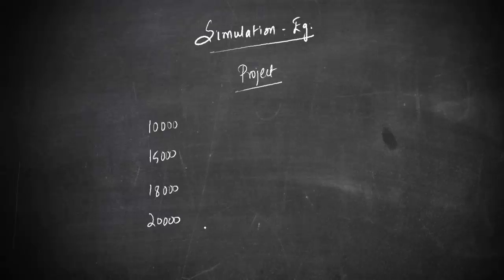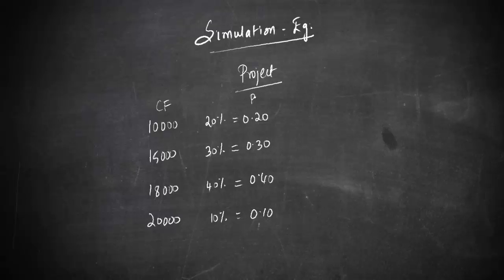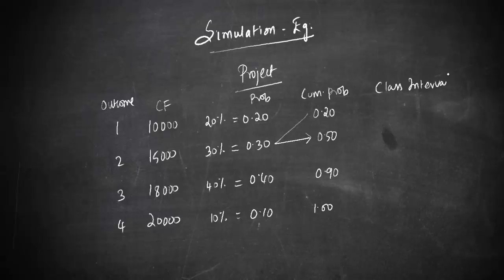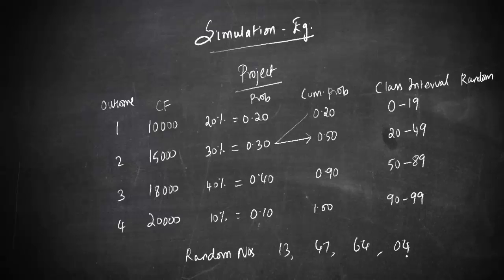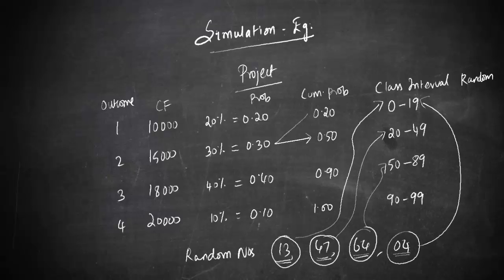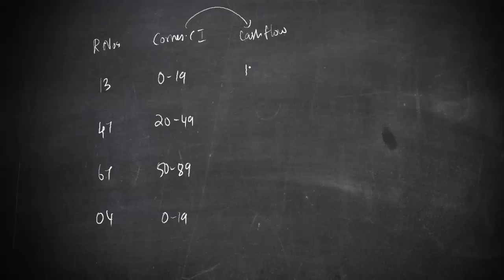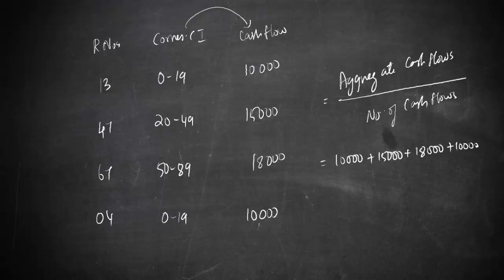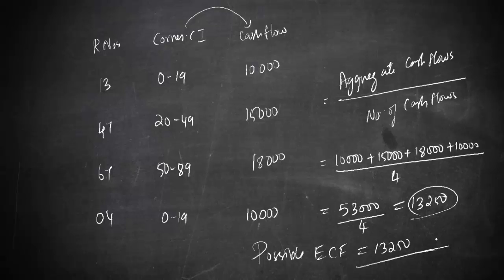Simulation example - Accounting and Finance for Bankers (for JAIIB Examination)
Let me give you a simple example to understand the simulation in capital budgeting.

Welcome to Accounting and Finance for Bankers course.

This course will help you to understand Accounting and Finance aspects relevant and required for Bankers. It will also help you to equip yourself for Diploma in Banking and Finance Examination.

Topics covered in this course:
Module A : Business Mathematics and Finance
Calculation of Interest and Annuties
Calculation of YTM
Capital Budgeting
Depreciation and its Accounting
Foreign Exchange Arithmetic.
MODULE B: Principles of Bookkeeping and Accountancy
Definition, Scope and Accounting Standards
Basic Accountancy Procedures
Maintenance of Cash / Subsidiary Books and Ledger
Trial Balance, Rectification of Errors and Adjusting and Closing Entries
Capital and Revenue Expenditure
Bills of Exchange
MODULE C: FINAL ACCOUNTS
Balance Sheet Equation
Preparation of Final Accounts
Ratio Analysis
Final Accounts of Banking Companies
Company Accounts I
Company Accounts II
Accounting in Computerised Environment
MODULE D: BANKING OPERATIONS
Banking Operations
Operational aspects of KYC / Customer Service
Operational aspects of Accounting Entries
Operational aspects of Handling Cash / Clearing
Operational aspects of Deposit Accounts
Operational aspects of Loan Accounts
Operational aspects of CBS Environment
Back office functions / Handling unreconciled entries in Banks

Course Structure:
This course is structured in self paced learning style.
You can learn at your convenience at any time and you get life time access to this course.
Video lectures were used to deliver the course content

This is one of the comprehensive course covering each and every aspect of Accounting and Finance aspects relevant for Bankers.

If you are looking for a career in Banking, Diploma in Banking and Finance offered by IIBF will be an added advance and this course is one of the core paper in that diploma.

If you have already joined the Bank and looking for a career growth, then passing JAIIB is very crucial and this course covers on the critical paper of JAIIB.